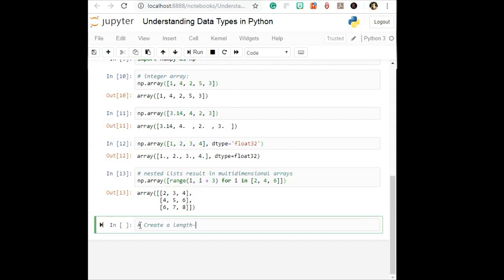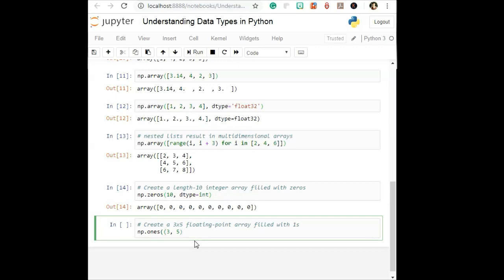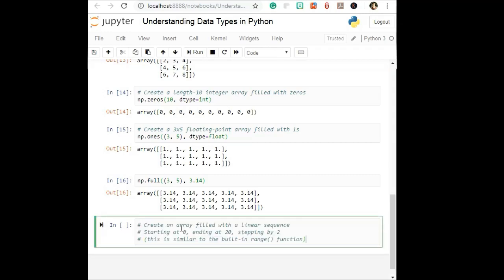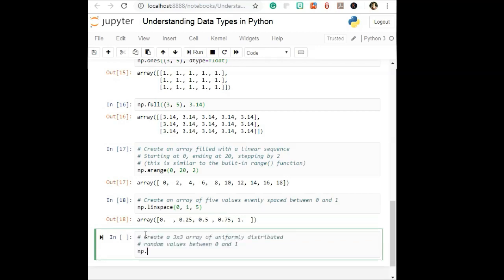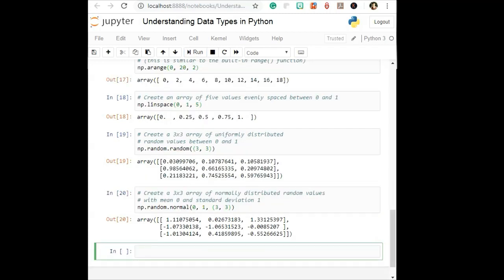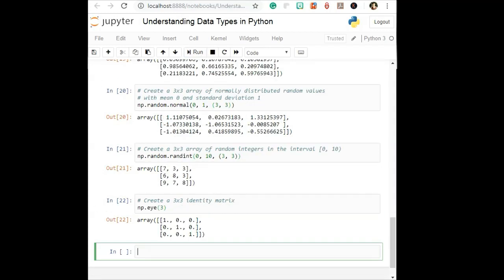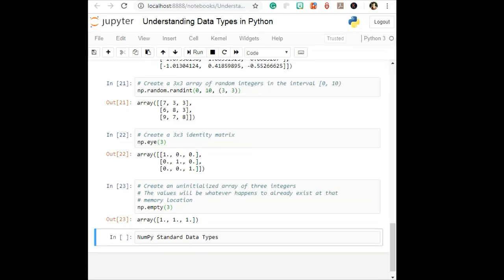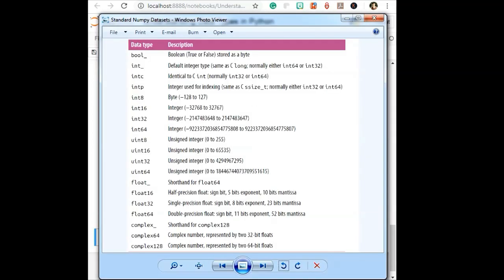Creating Arrays from Scratch || Python || Numpy || Data Science || Machine Learning